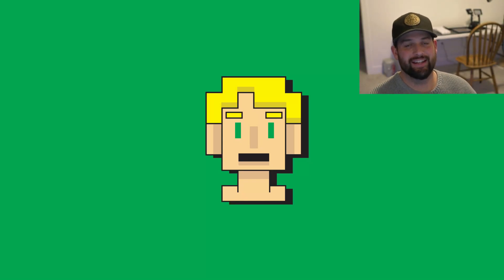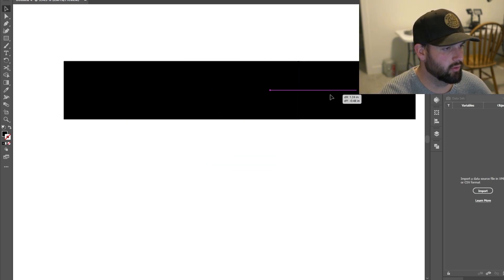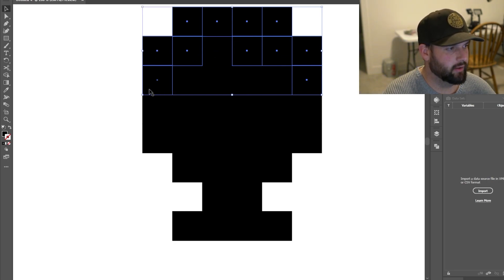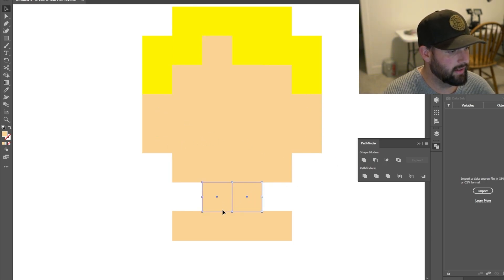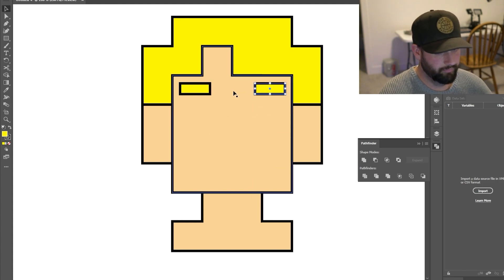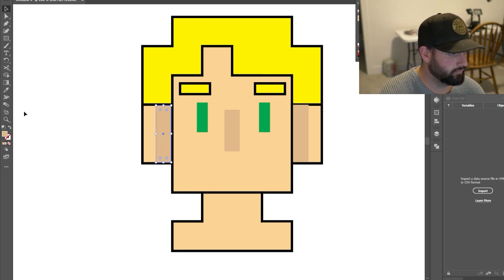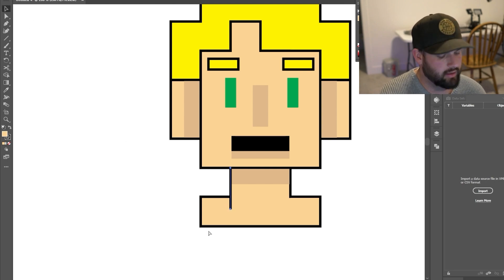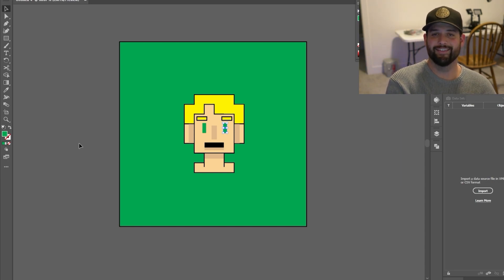How To Create Your Own CryptoPunk NFT For FREE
How To Create Your Own NFT for FREE.

Have you ever seen how simple CyrptoPunk NFT's are and had the idea to create your own NFT art and sell it?

In this video I go over step by step on how to create your very own pixel NFT art.

All you need is adobe Illustrator and 8 minutes.